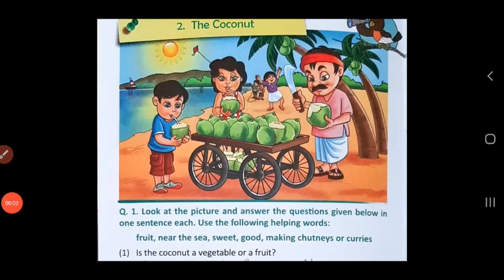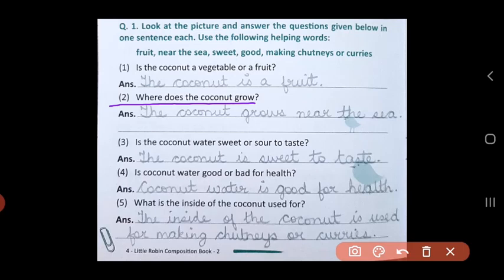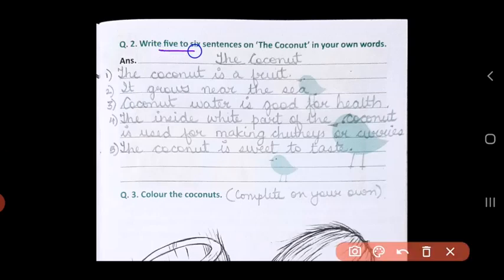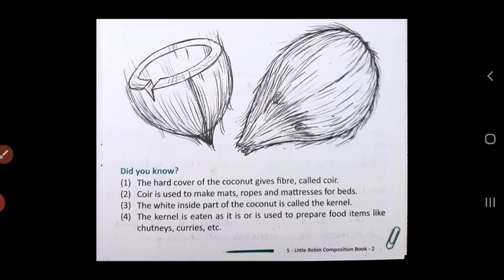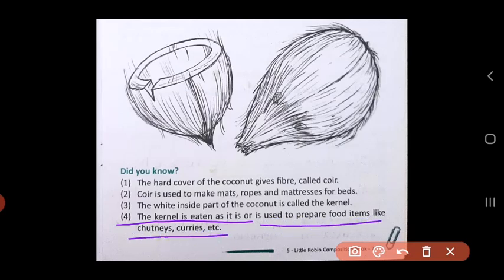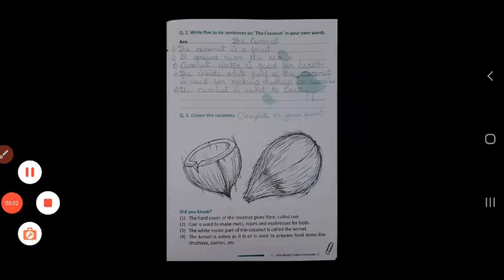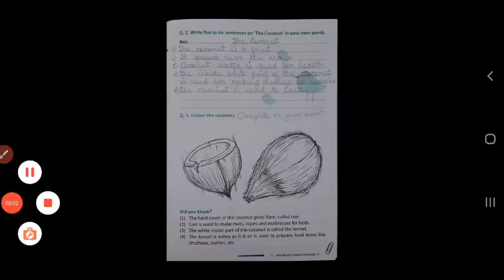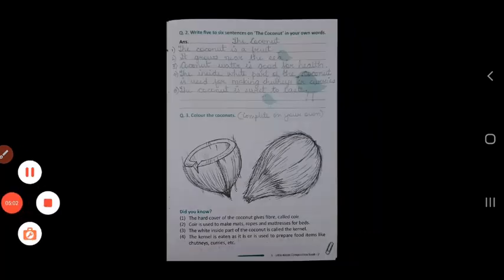Std II (Class 2) / English Composition (Writing Skills) / The Coconut